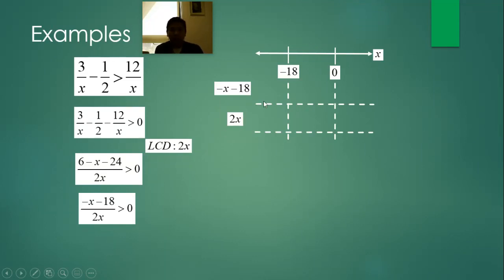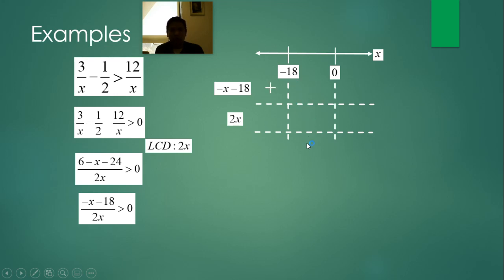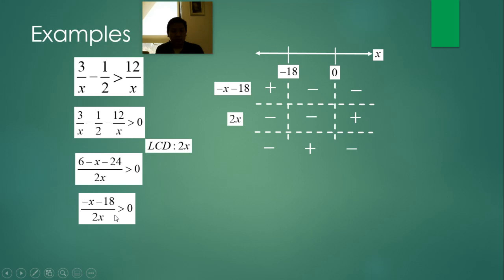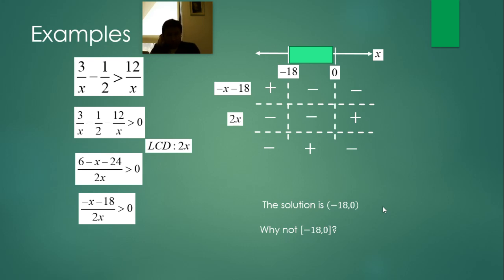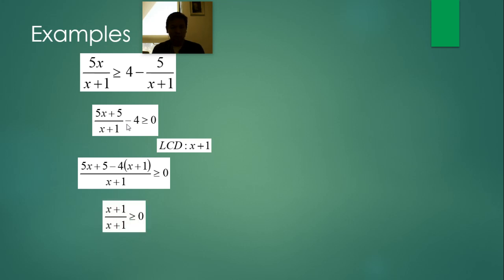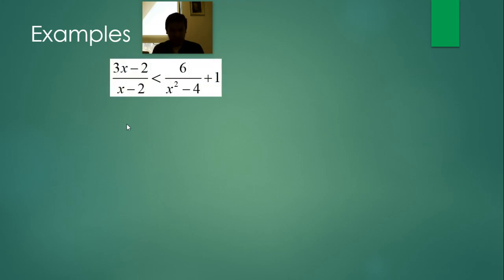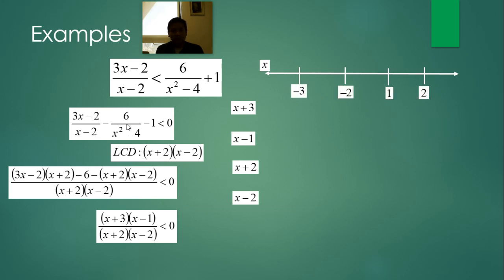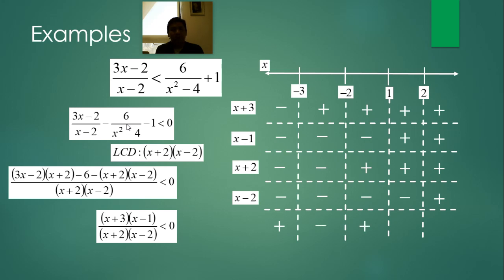GENMATH 2 Rational Functions Part 2